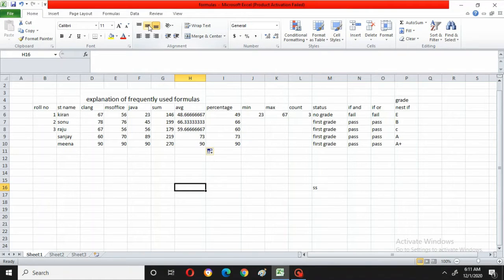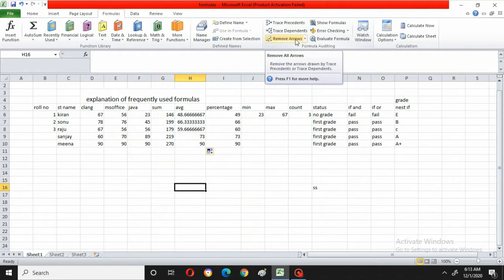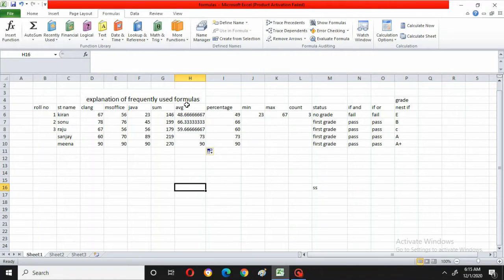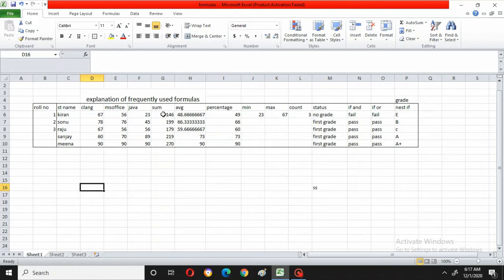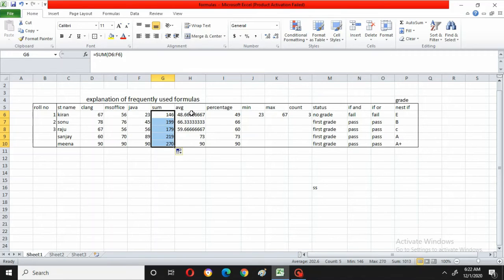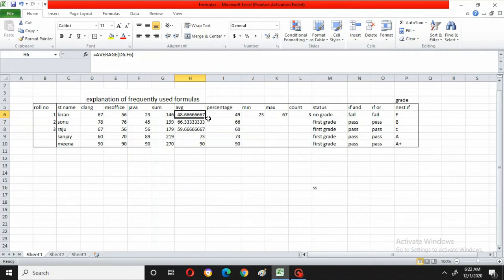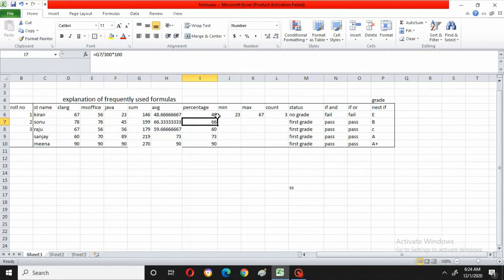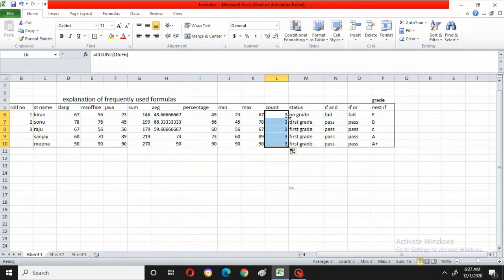How to use FUNCTIONS in MICROSOFT EXCEL